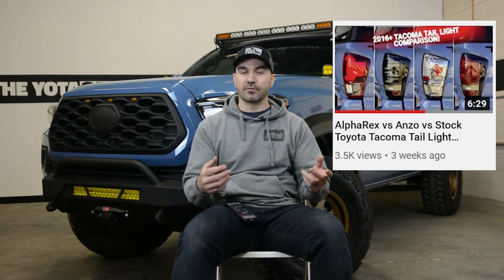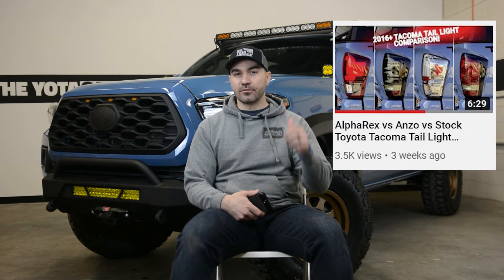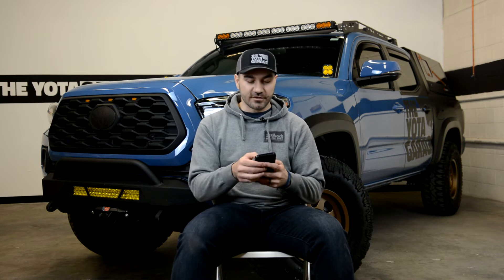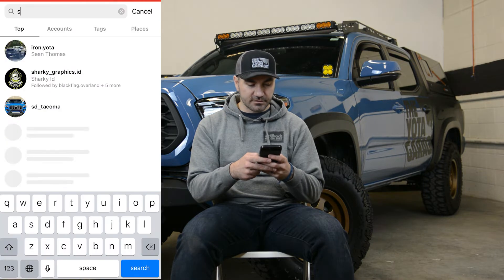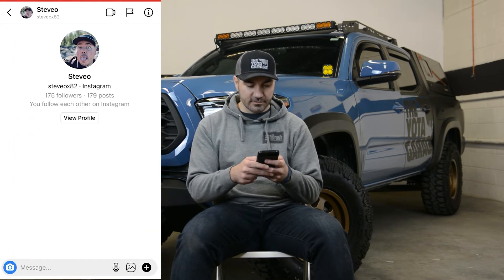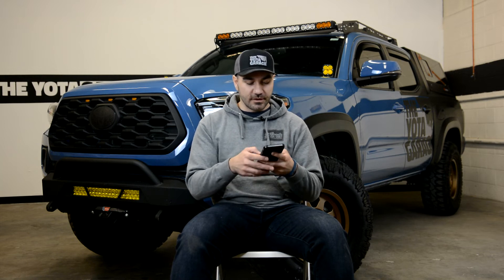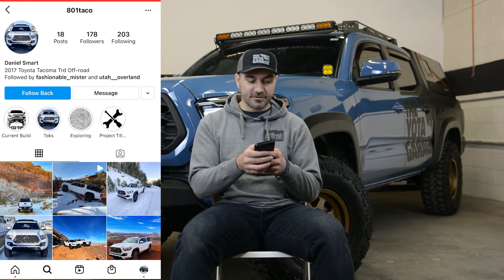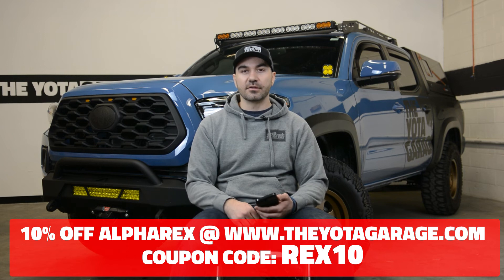AlphaRex & Anzo Tail Light Giveaway Winners Announcement!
Save 10% on AlphaRex Headlights and Tailights at TheYotaGarage with Coupon: REX10